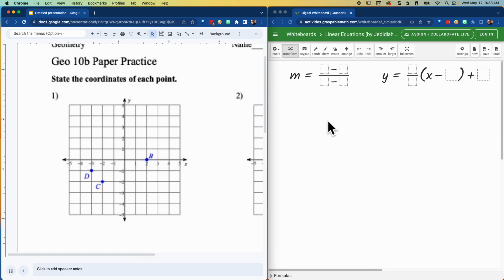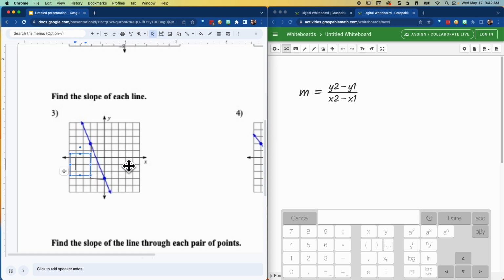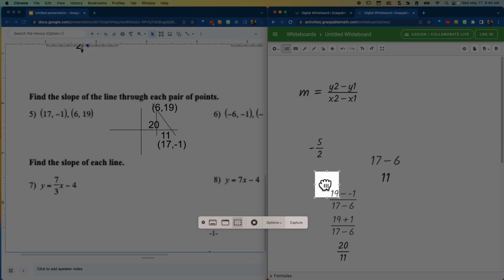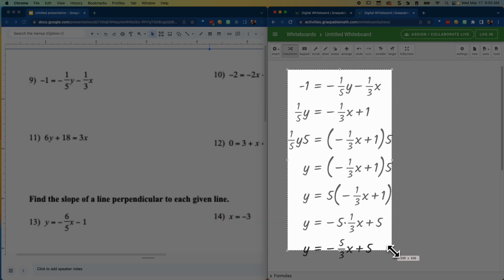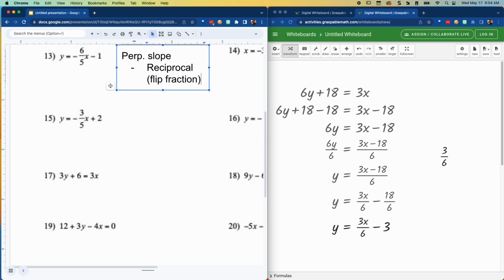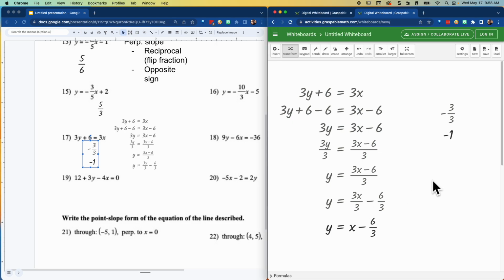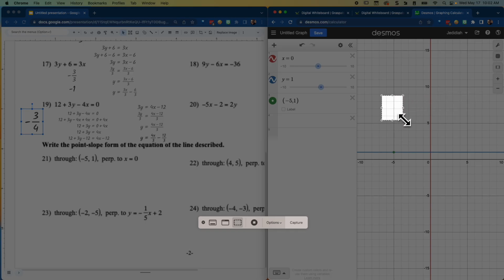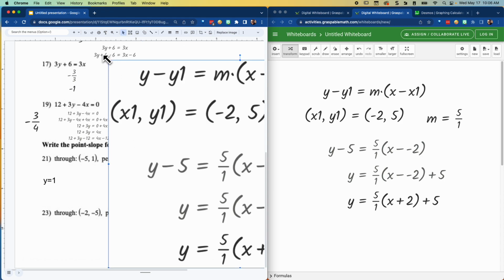Geo 10b Paper Practice